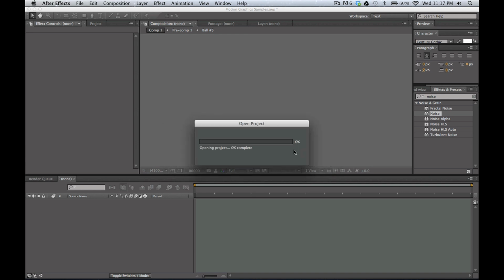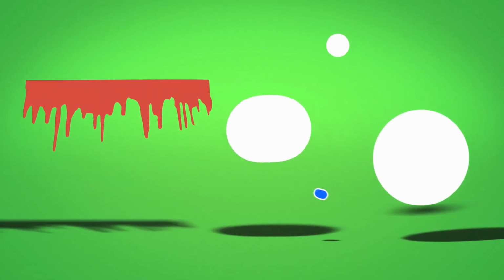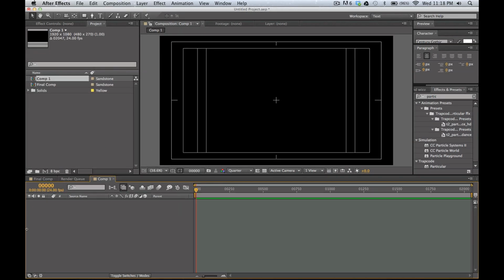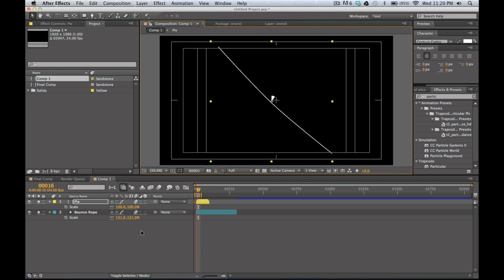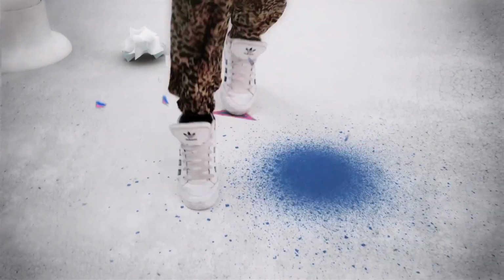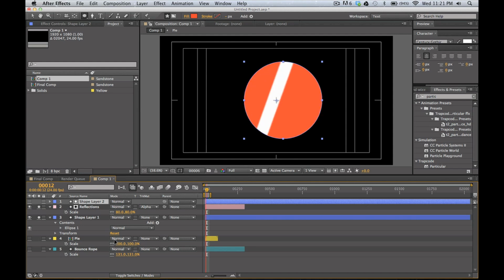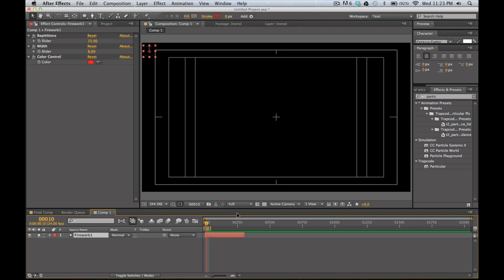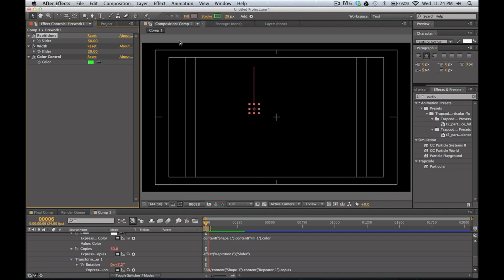Fresh.FX Free Download Pack - After Effects Prekeyed Animations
Download a free pack of 64 Shape Layer animations inspired by Fresh FX.